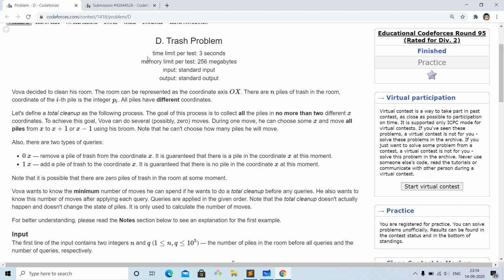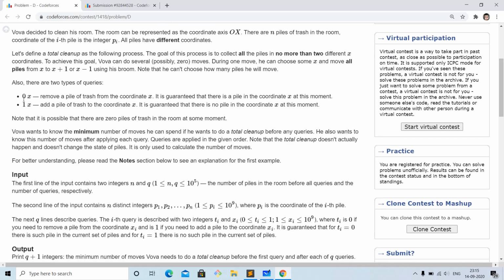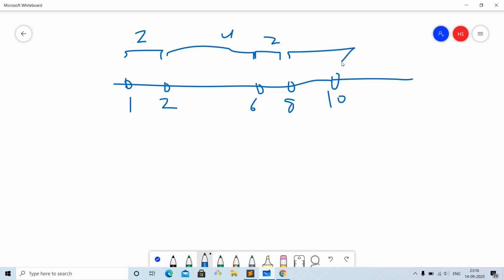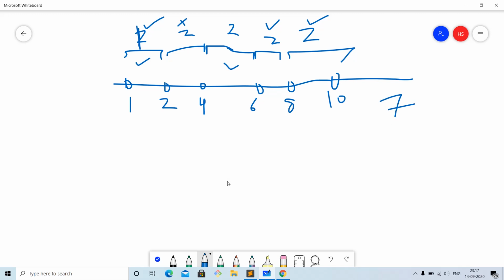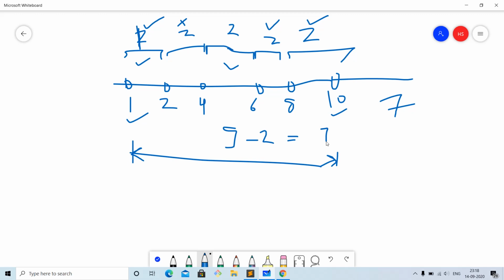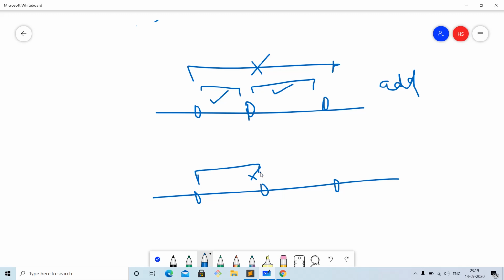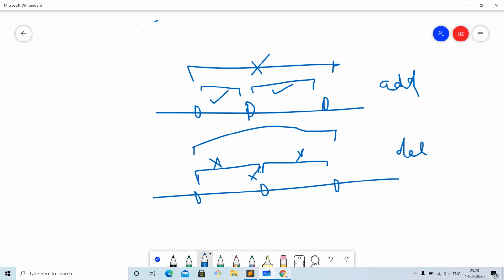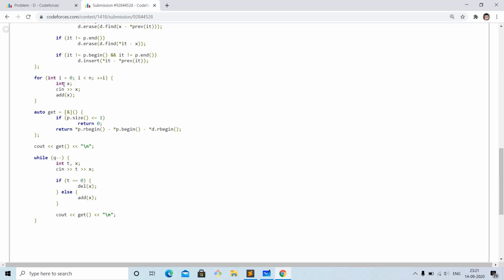Educational codeforces round 95 (Div. 2) Problem D. Trash Problem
Hi everyone ! In this video I will gonna discuss the Problem D . Trash Problem from the Educational codeforces round 95 (Div. 2) .